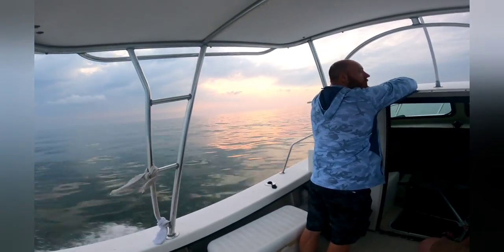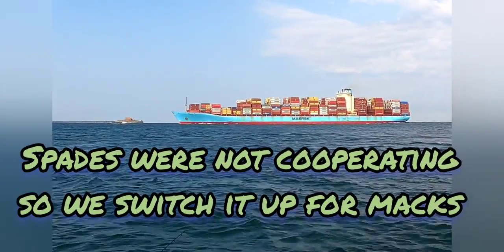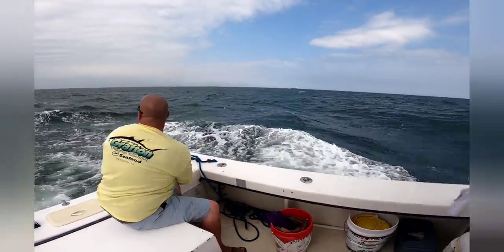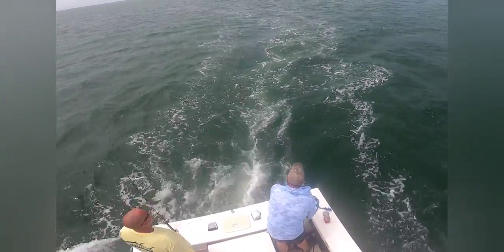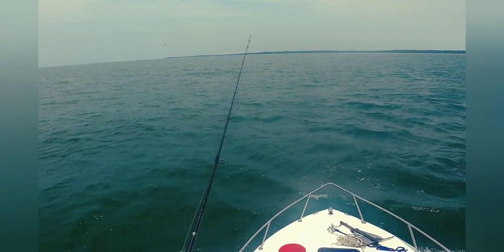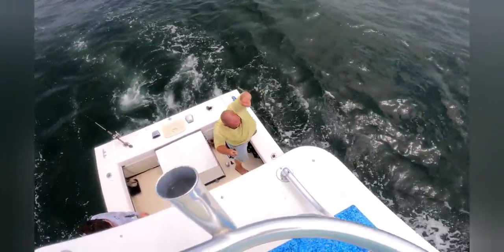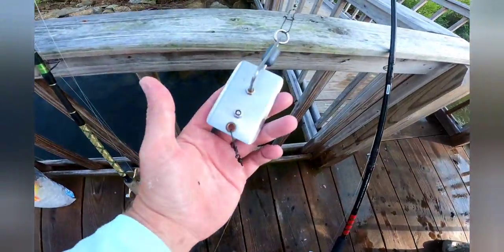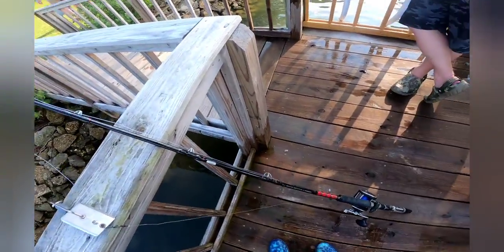How To Troll for Spanish Mackeral on the Chesapeake Bay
Yesterday's forecast and weather was all over the place so ended up trolling for Spanish mackerel all over the lower Chesapeake Bay.  I put together a little video with how to rig you rods, lures used,, and techniques.When the weather is iffy always carry some trolling gear. We caught them from the Chesapeake Bay Bridge Tunnel  to Mobjack Bay and everywhere in between. Even ended up taking a swim.